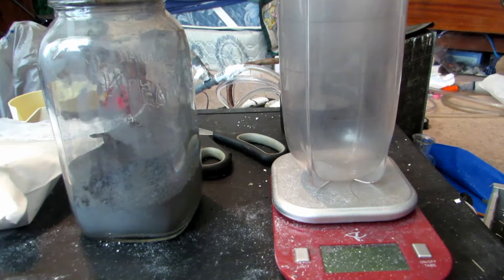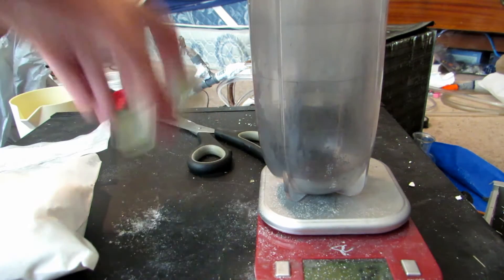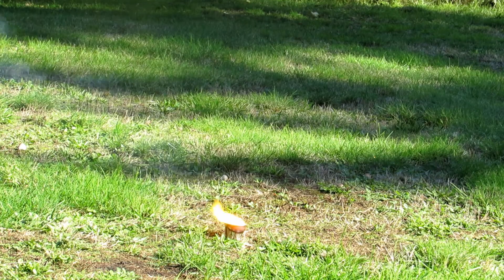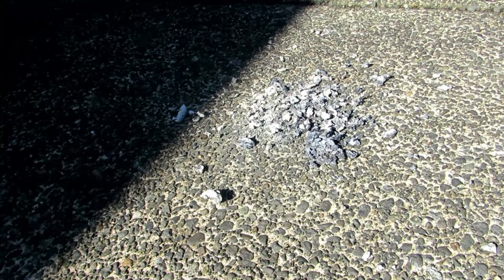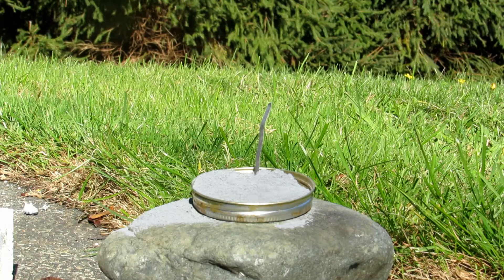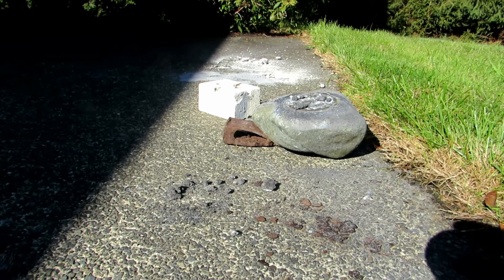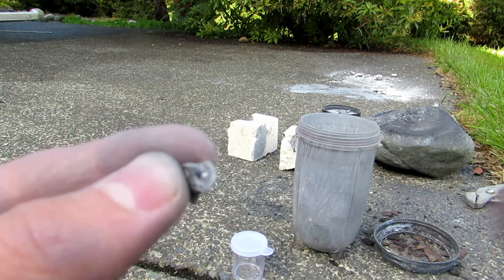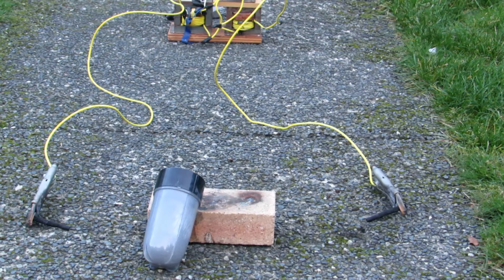How To Make Titanium (Household Materials)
Here I show how we can isolate small quantities of titanium metal at home.